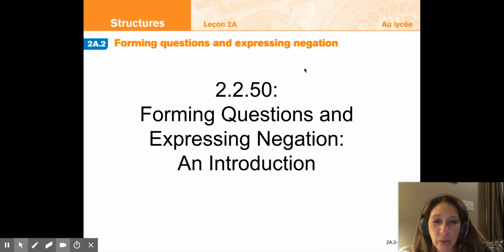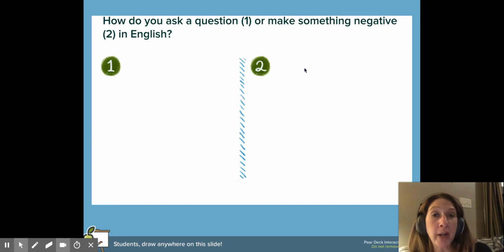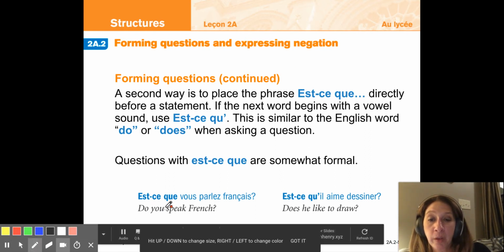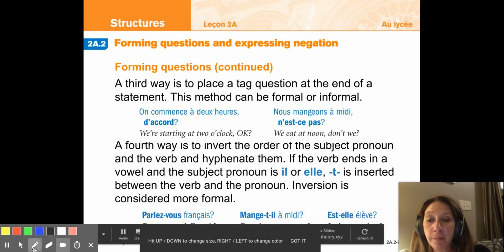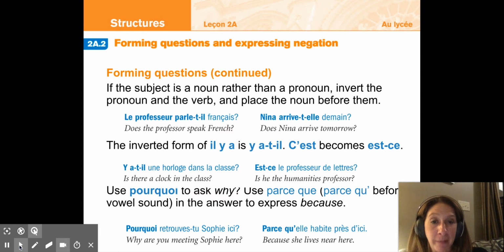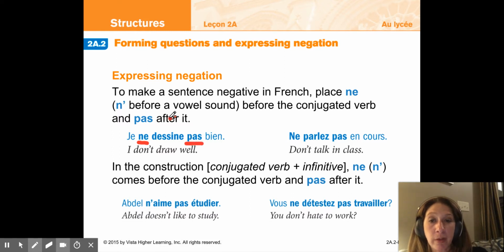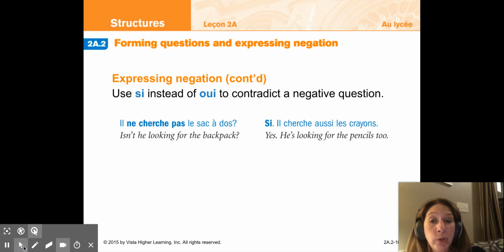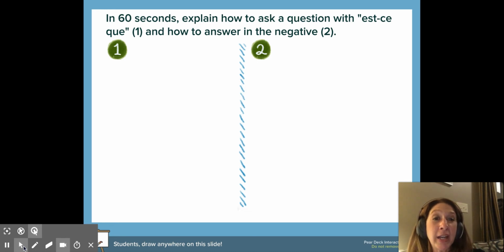NOTES Questions and negation - Google Slides